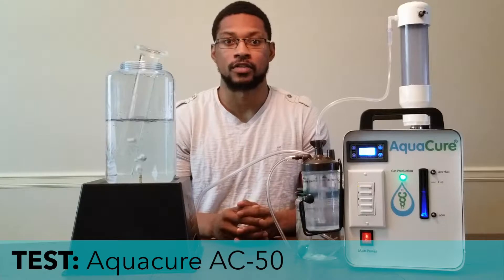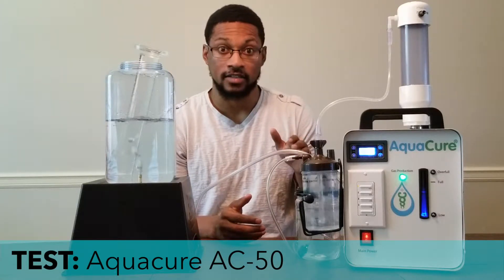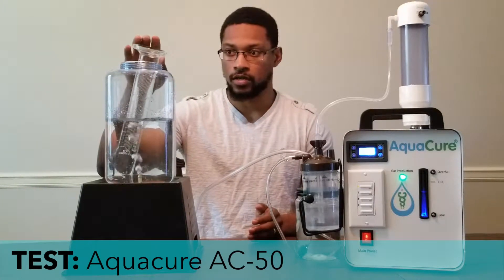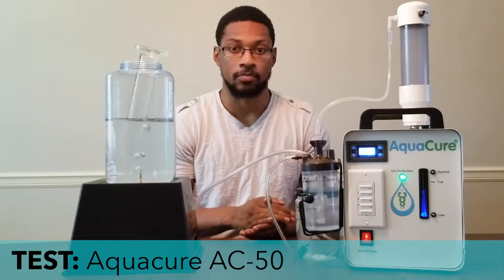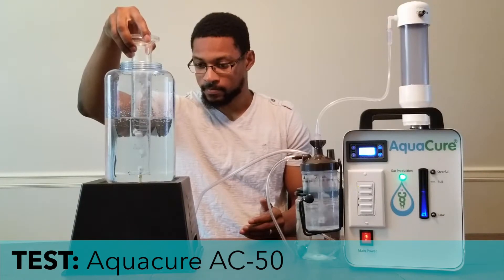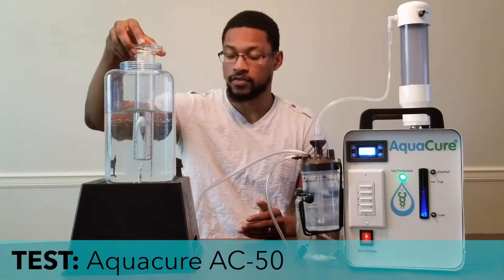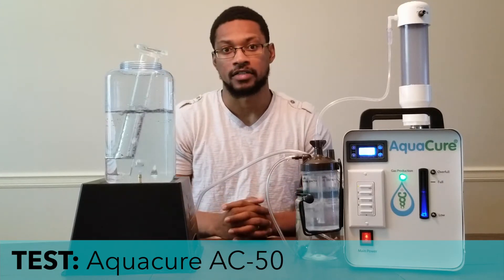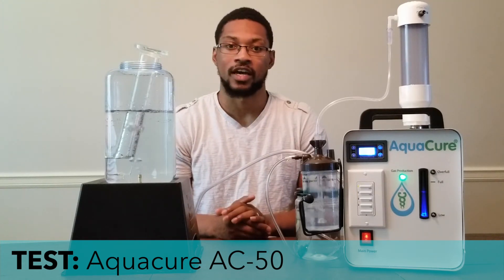TEST: Aquacure AC-50 - oxyhydrogen gas generator || H2Hubb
In this video, we actually TEST the flowrate/hydrogen concentration of the Aquacure AC-50 unit from Eagle Research. We use the gas displacement method to determine how much oxyhydrogen gas is being produced per minute.